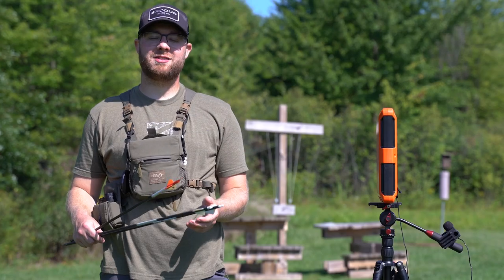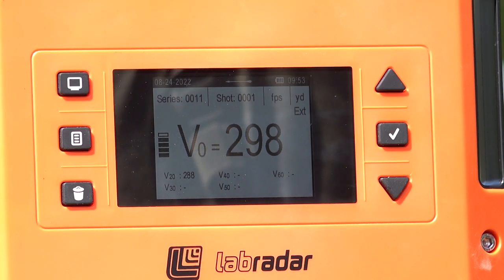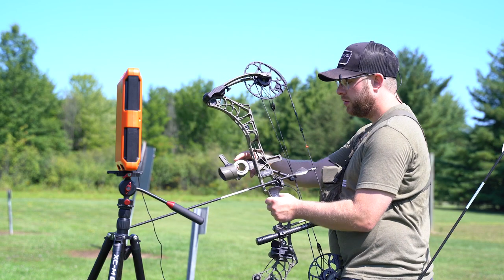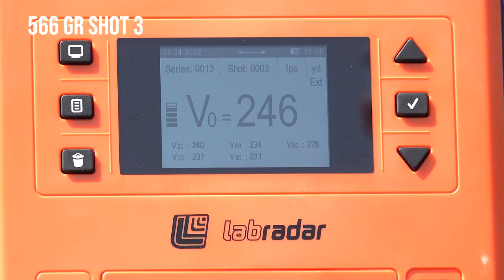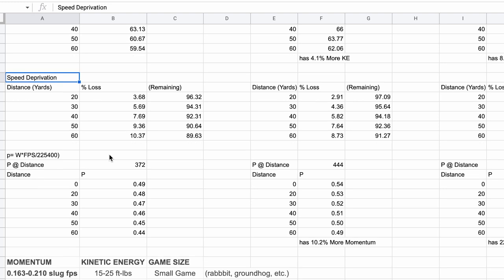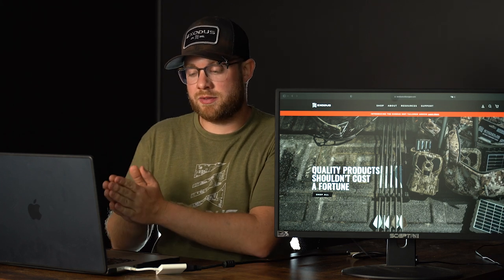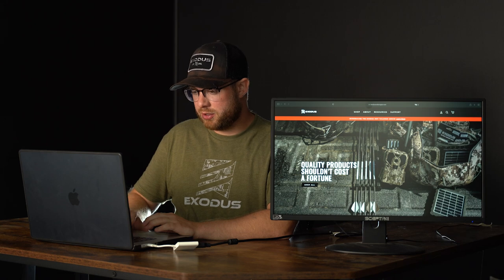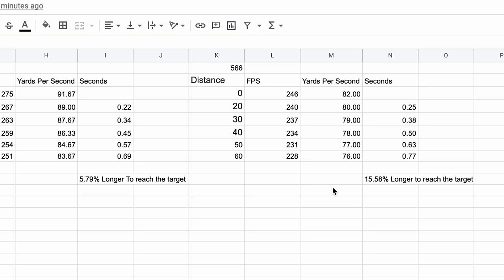Arrow Momentum & Speed Deprivation Testing: Is Ranch Fairy Right?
Our goal with our Arrow Builds is to maximize velocity at a momentum that can pass through whatever our target game is.  There is a lot of information out there about maximizing momentum to maximize penetration, however when momentum is the main priority you are sacrificing a lot of speed, trajectory and time!

We took a 372 gr arrow, a 444 grain arrow, and a 566 grain arrow and put them to the test with a lab radar!  Our goal was to find out which arrow build will give us the correct amount of momentum, but also get to the target as quickly as possible.  Here's what we found!

If you want to get your own, tailor built hunting arrows click here!